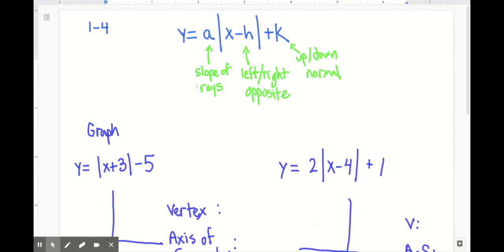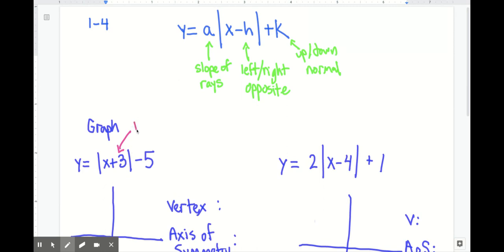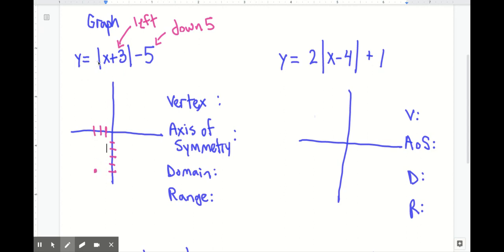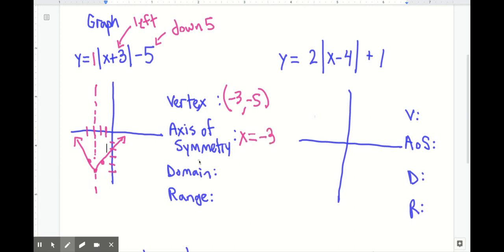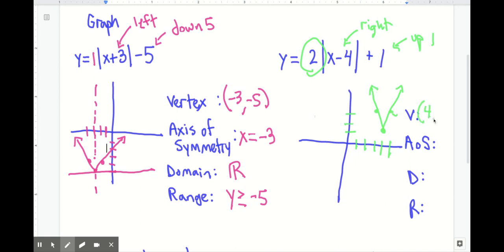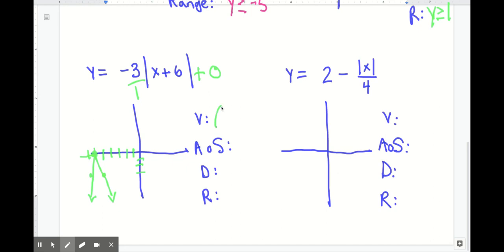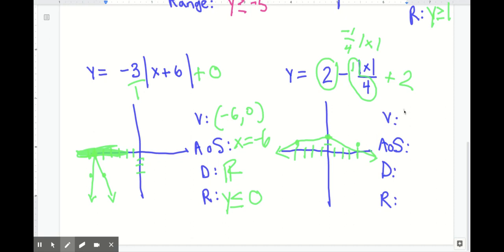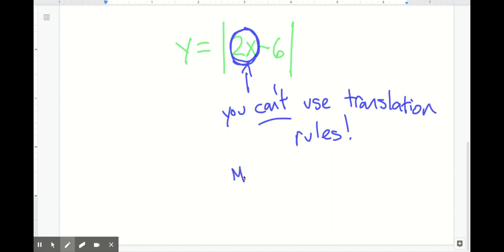1-4 Translating Absolute Value Functions